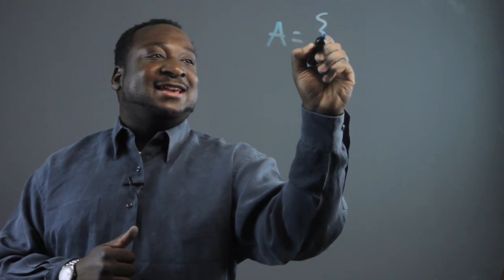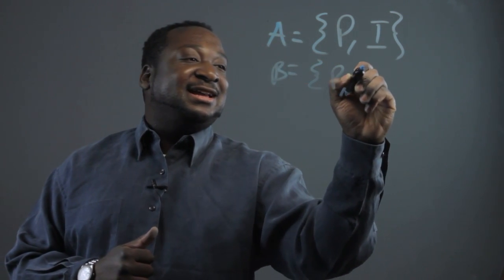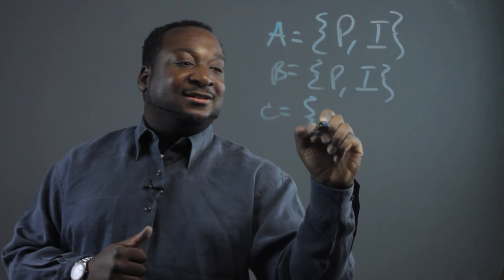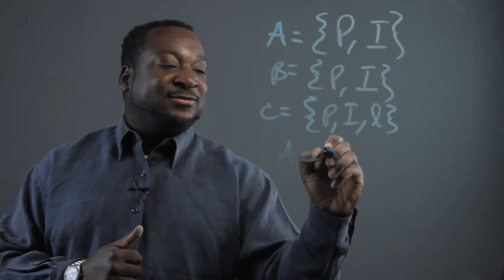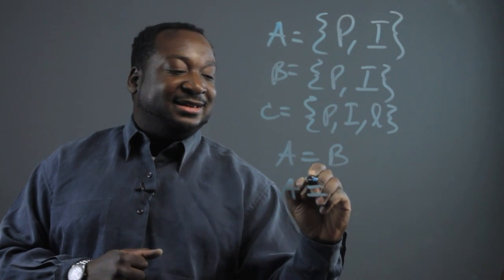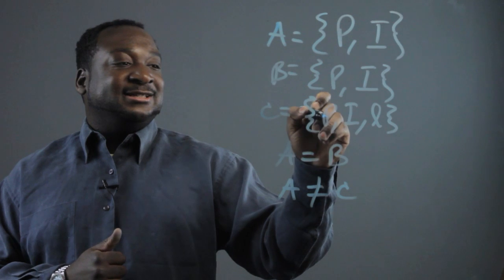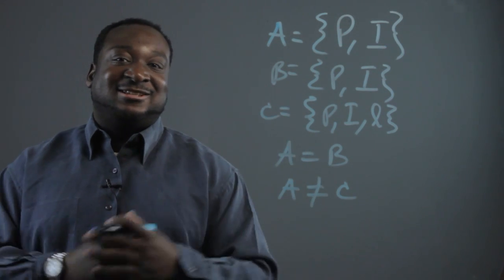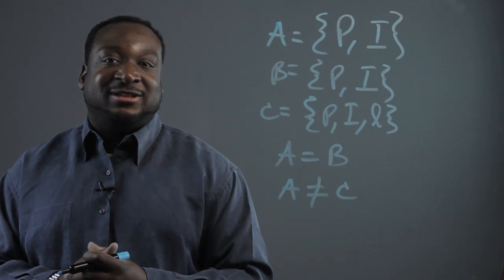How Can I Teach Preschoolers Equivalent Sets? : Grade School Math Questions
Teaching preschoolers equivalent sets is something that you can do by breaking the concept down into individual parts. Teach preschoolers equivalent sets with help from an expert in computers in this free video clip.